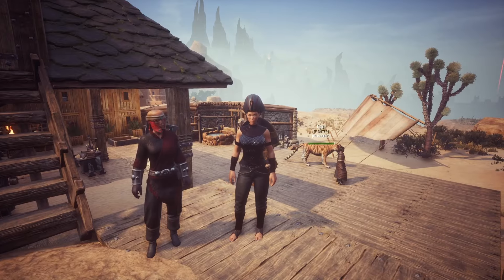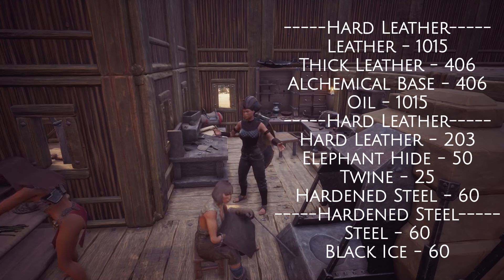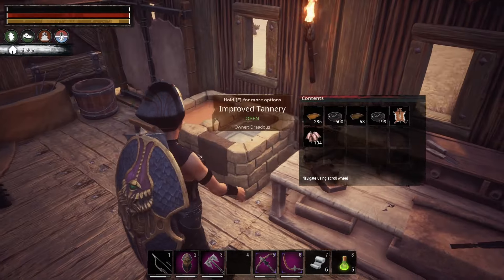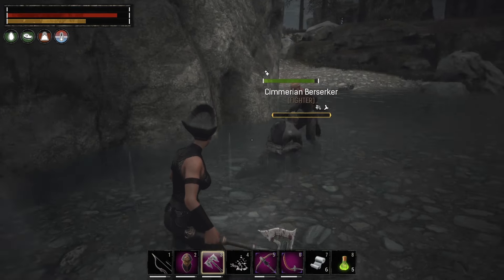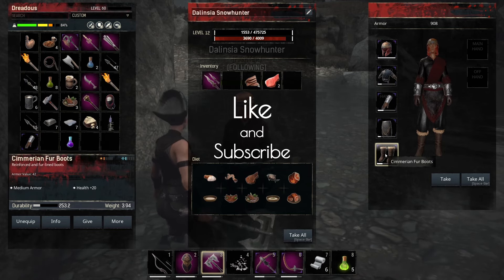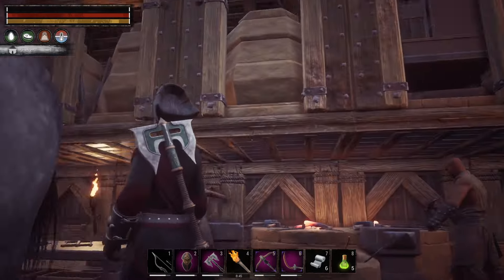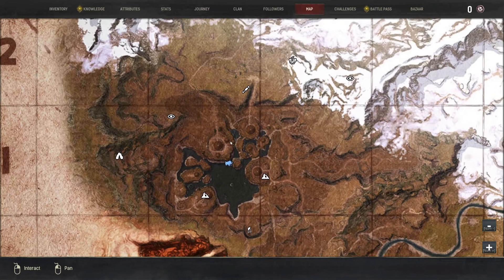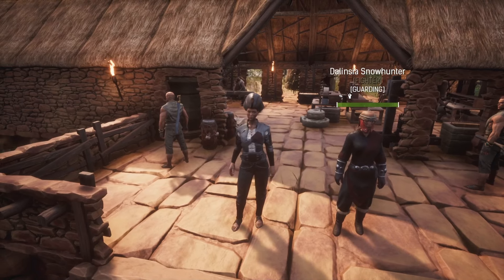Conan Exiles Armor for Cold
Join me in this playthrough as I craft the next level of gear. I need black ice. It's in a cold area and freezing to death is no joke. Join me as I tinker in the exiled lands. Cheers, Exiles!